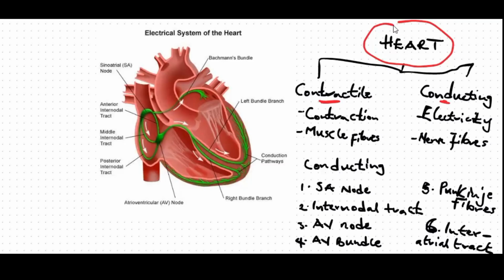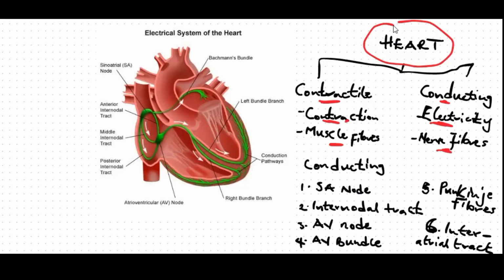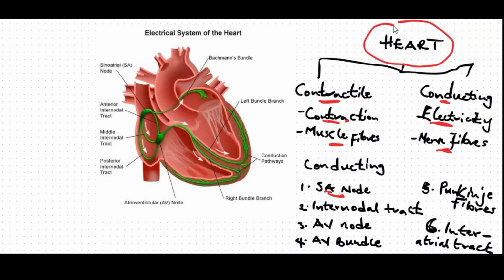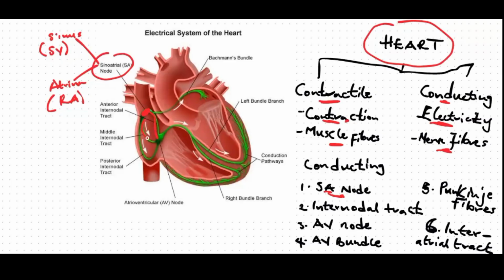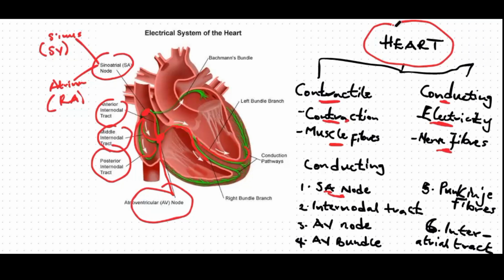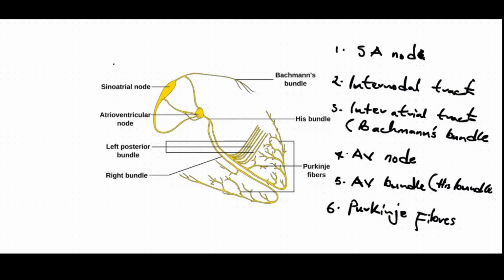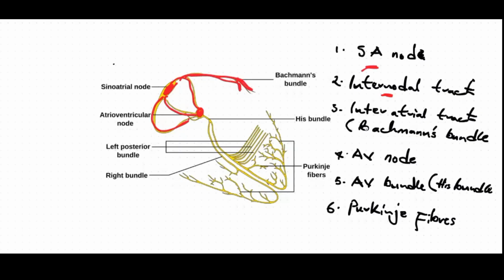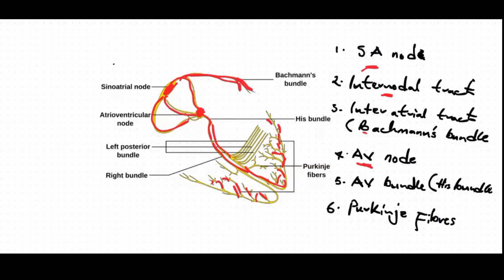Conducting System of the Heart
0:00 - Introduction
0:10 - To systems of the heart
0:50 - Components of the conducting system
4:40 - Conclusion